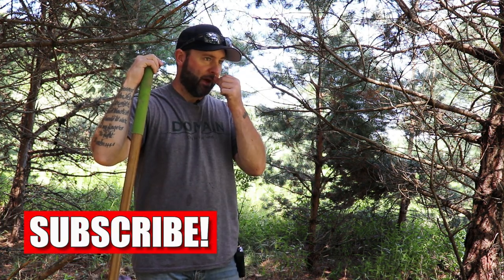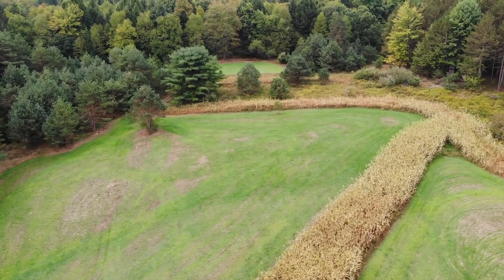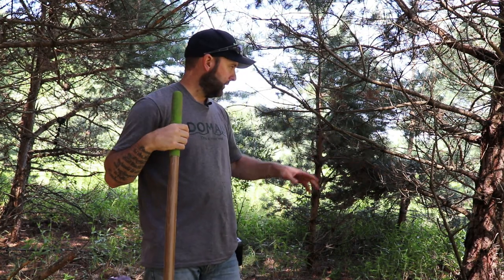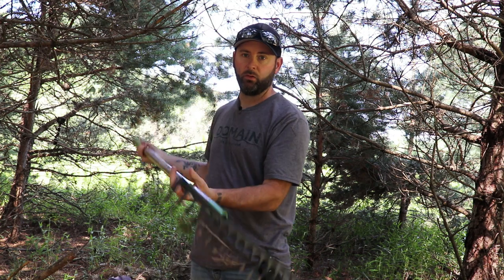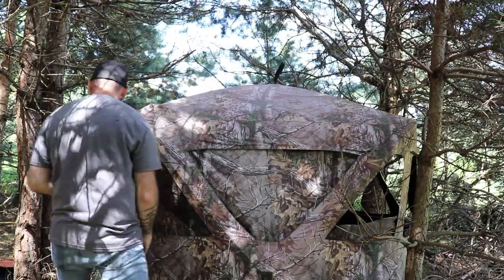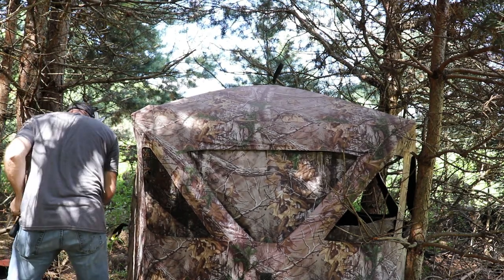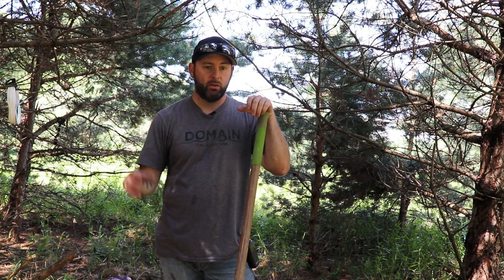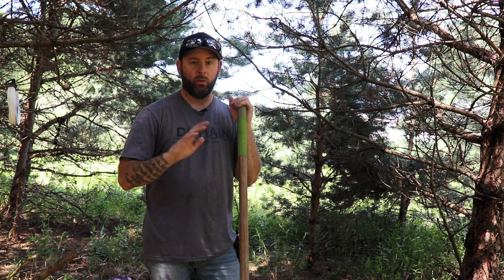How To Set Up A Ground Blind For Deer Hunting (UPDATED)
How To Set Up A Ground Blind For Deer Hunting (UPDATED) Ground blinds are a awesome tool to use when setting up for deer hunting. How you set them up is very important and so is how you brush them in.